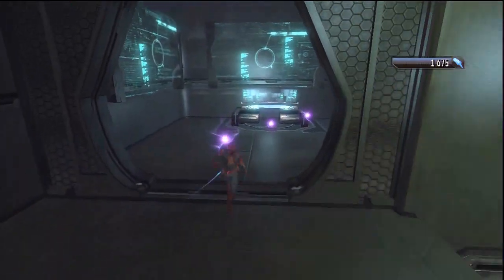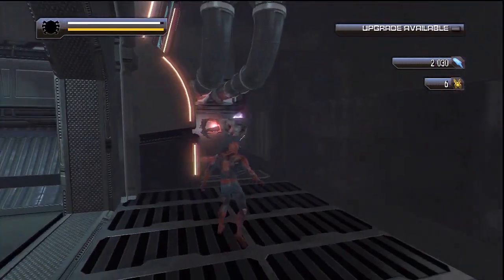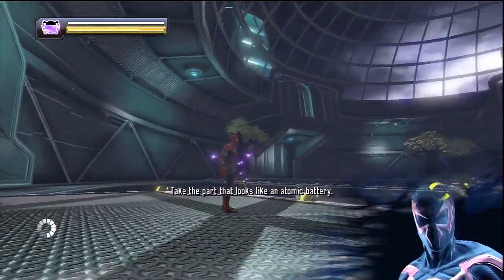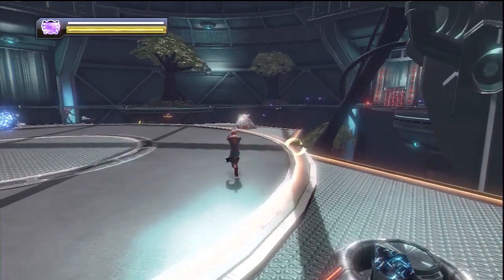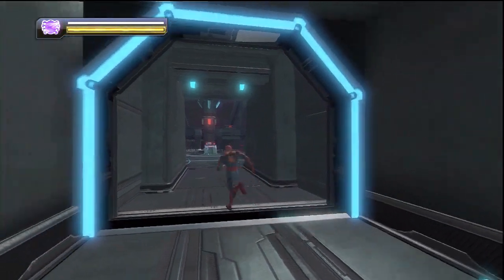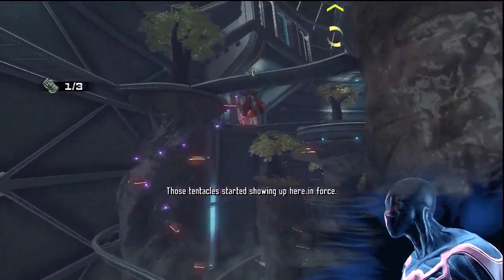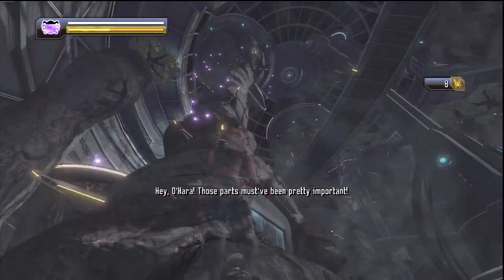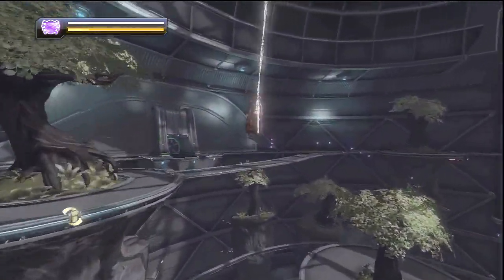Spider-Man: Edge Of Time - Walkthrough Part 6: Hydroponic Techno Jungle